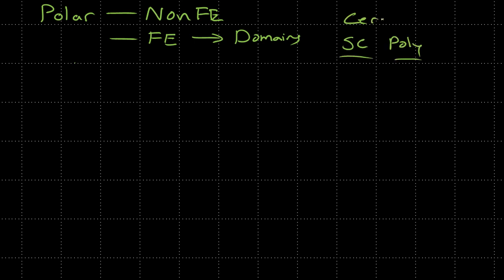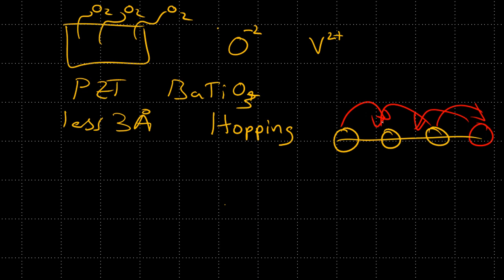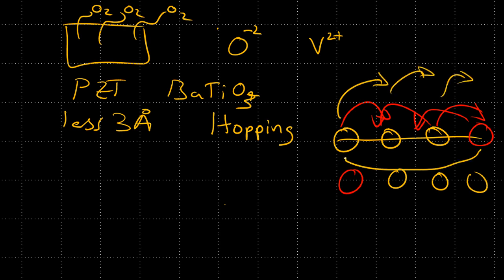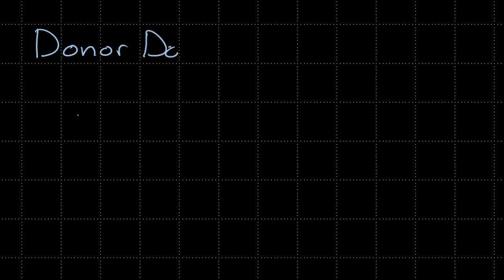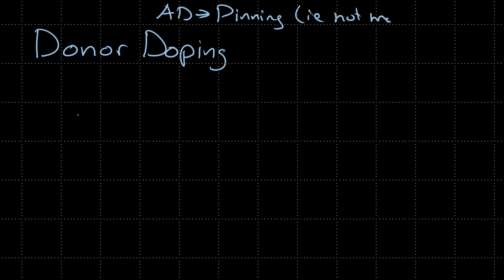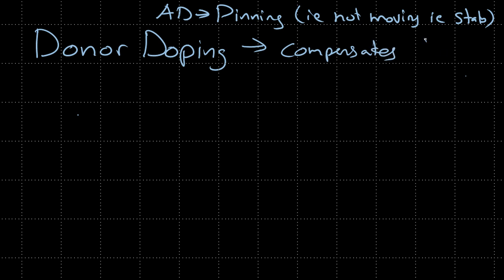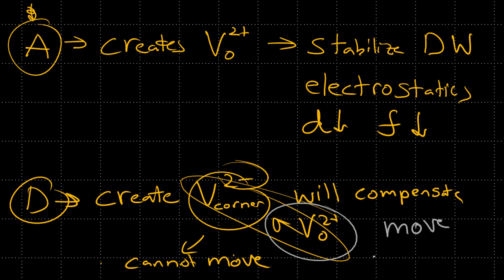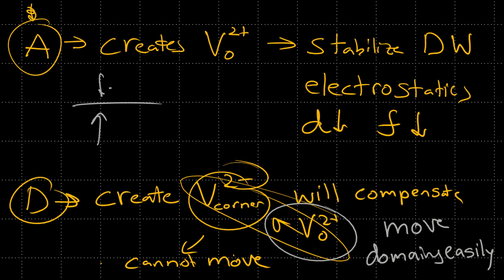Learn Piezo Lecture 4F: Doping piezoelectric materials to affect electromechanical properties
In this lesson from Learn Piezo, we learn about the important role of dopants in controlling domain wall motion in piezoelectric materials. Based upon acceptor or donor doping, the material becomes better suited toward different applications. Watch the video to learn more!